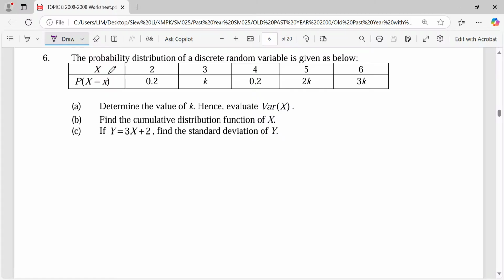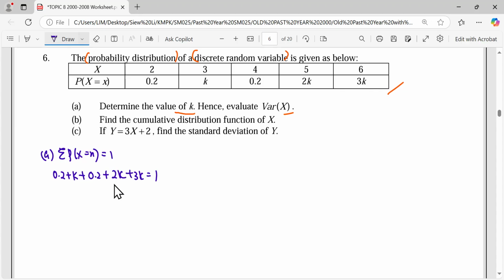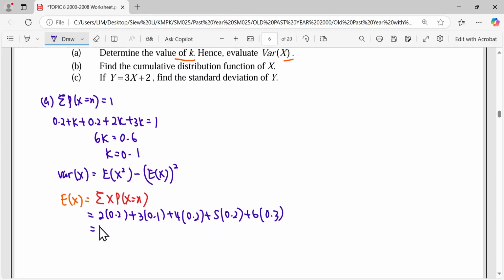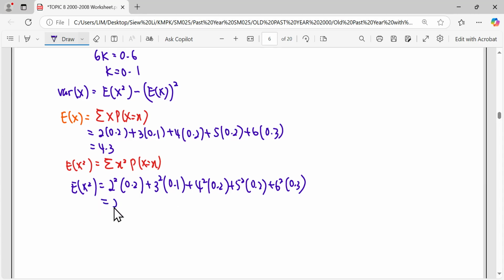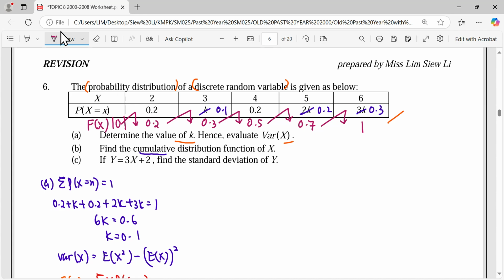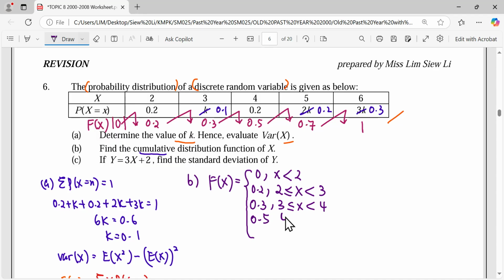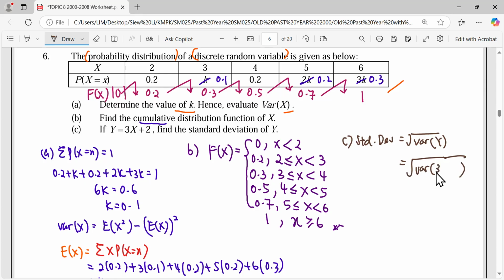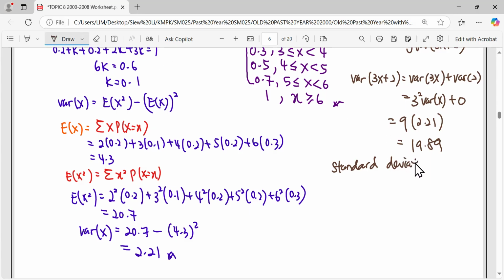OLD PAST YEAR T8 Q6 2001/2002 SM025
The probability distribution of a discrete random variable is given as below:
P(X=x) 0.2 k 0.2 2k 3k
(a) Determine the value of k. Hence, evaluate Var(X).
(b) Find the cumulative distribution function of X.